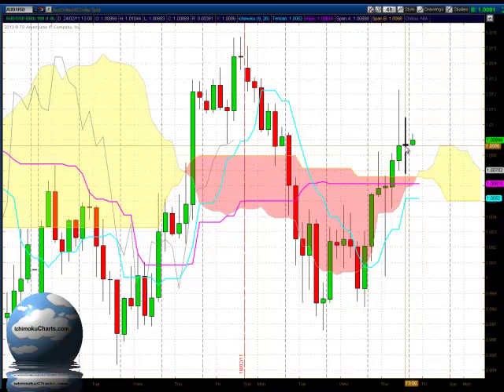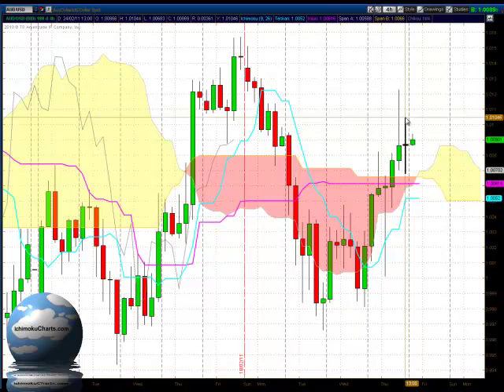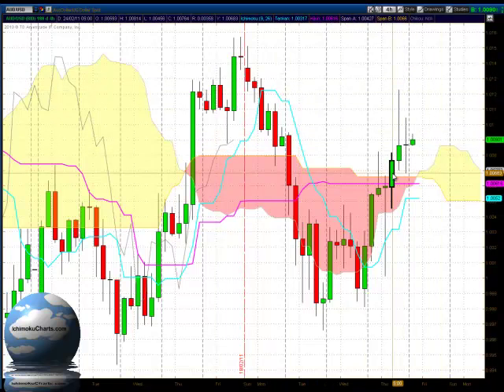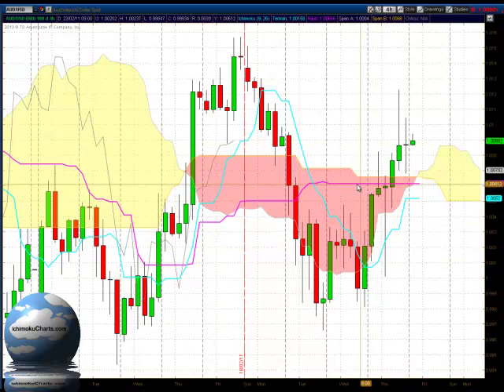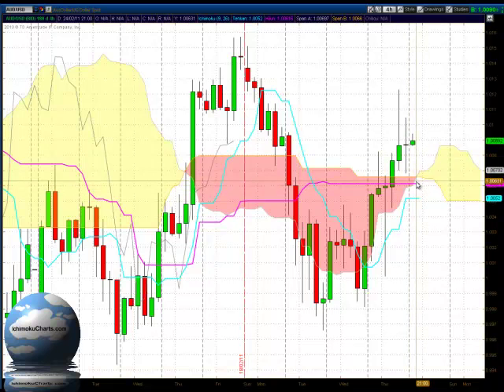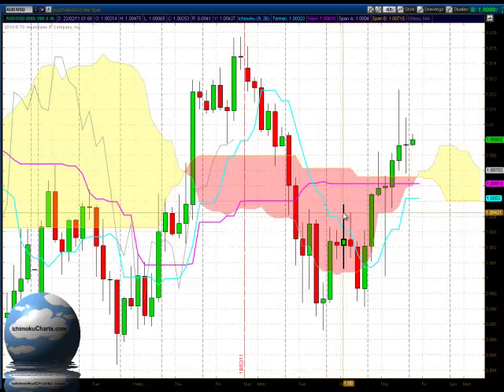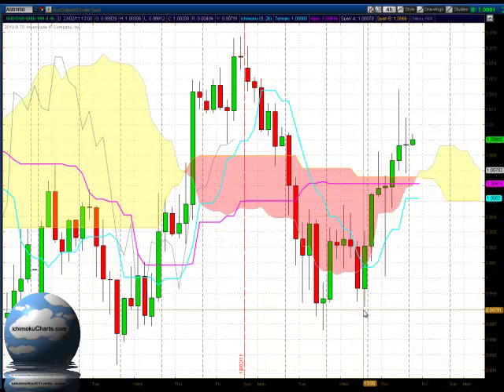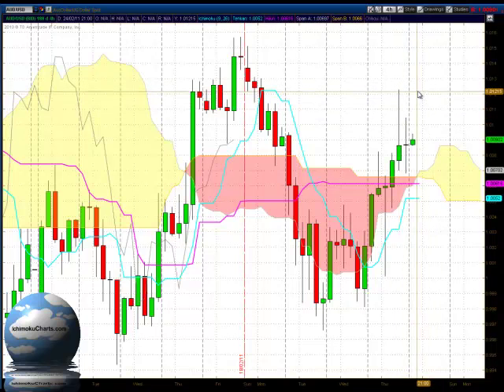AUDUSD4hourlyFeb24th2011.mp4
4HOURLY AUDUSD FX analysis using Ichimoku charts for February 24th 2011